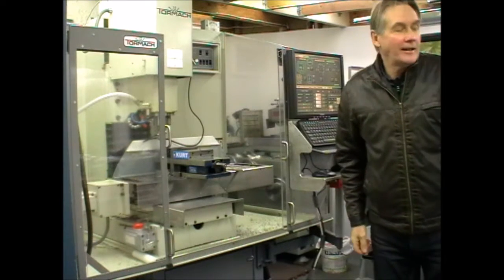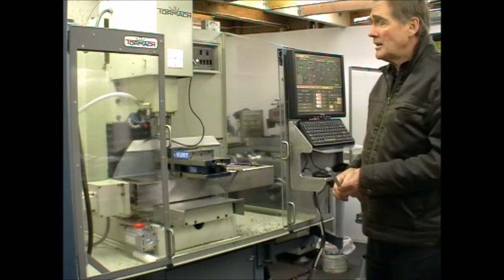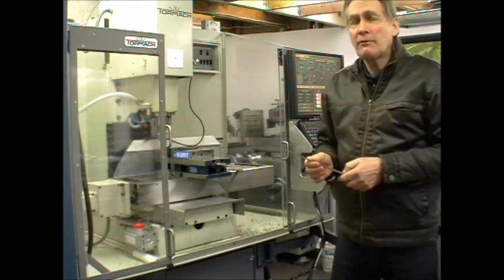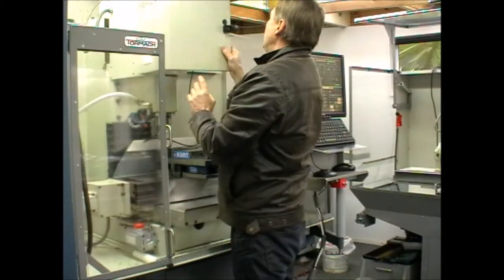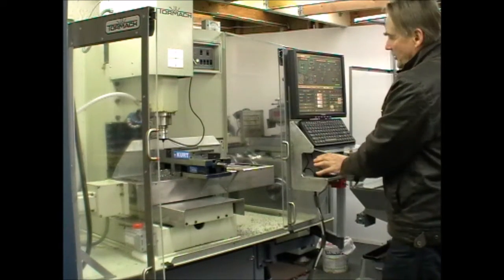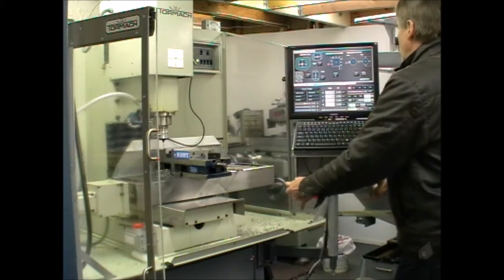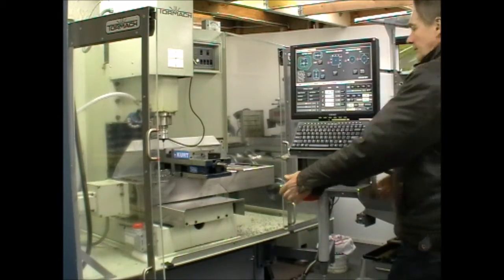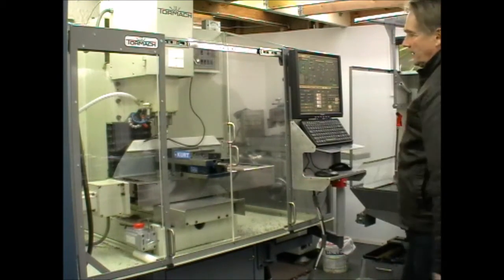Tormach Compact Enclosure Design Update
Small CNC Enclosure Design